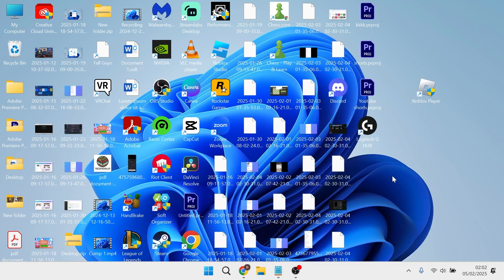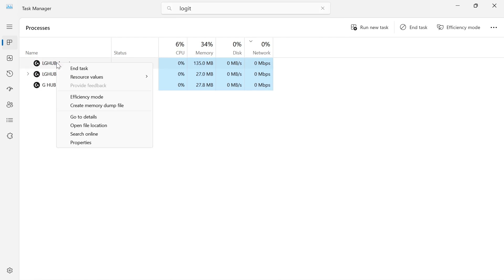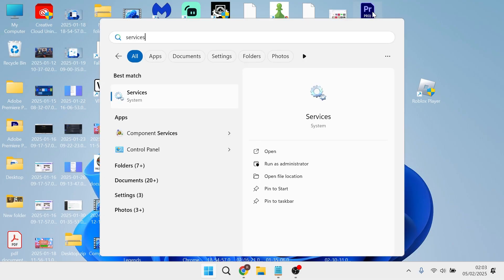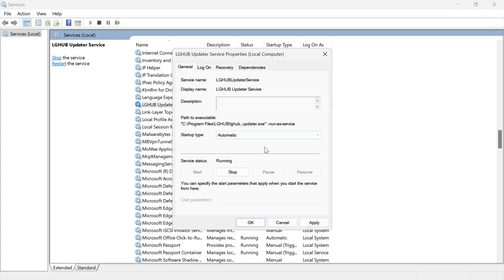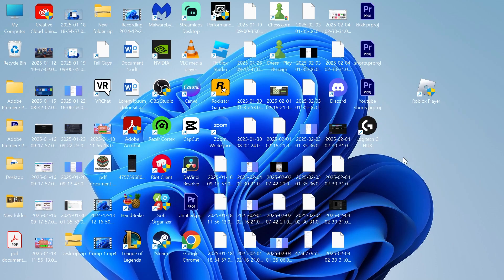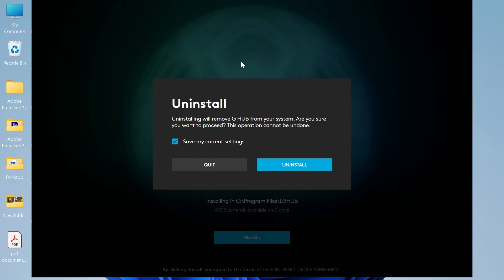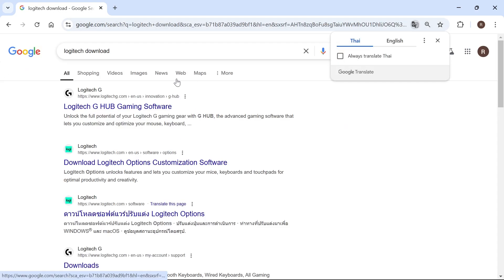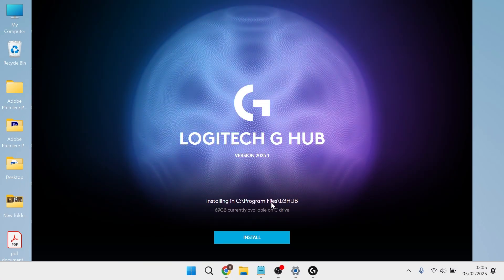How To Fix Logitech G Hub Not Opening in Windows 11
Learn how to fix Logitech G Hub not opening in Windows 11 with this quick guide. This tutorial will walk you through restarting services, reinstalling the software and troubleshooting common issues to get Logitech G Hub working again. Fix connectivity problems and regain control of your Logitech devices.